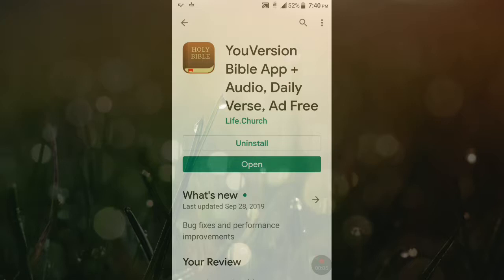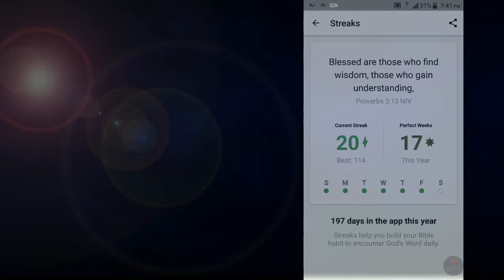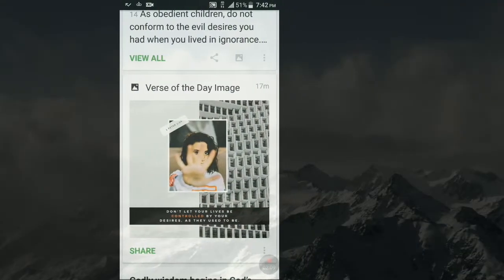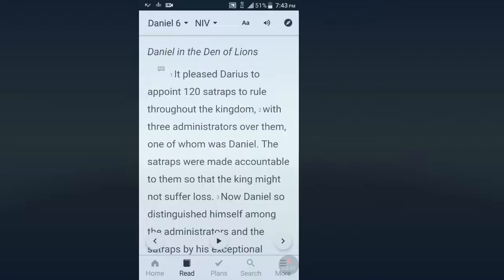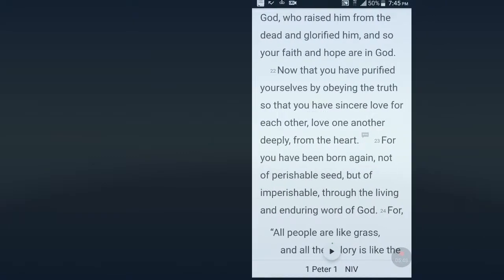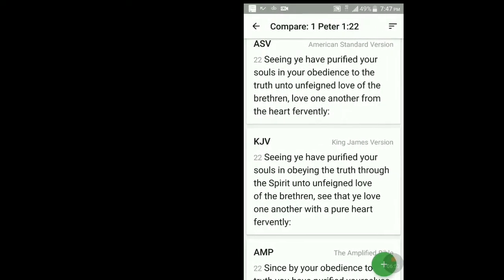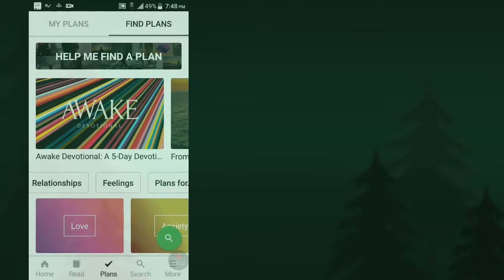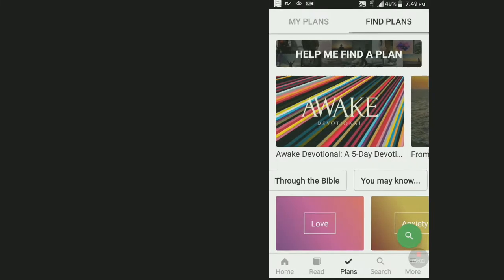Top Rated Bible App You Version Review 2019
One of the top rated bible app available on the Google Play Store.You Version in my video I go over some the many features this app has to offer.

Available for free watch my video and then download it and try it out yourself.